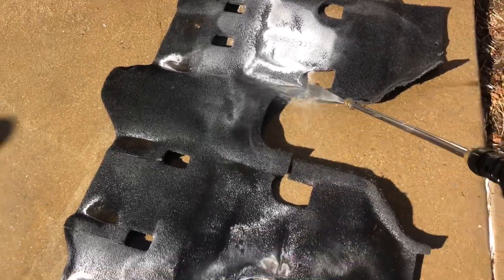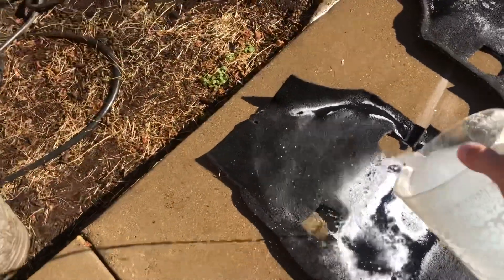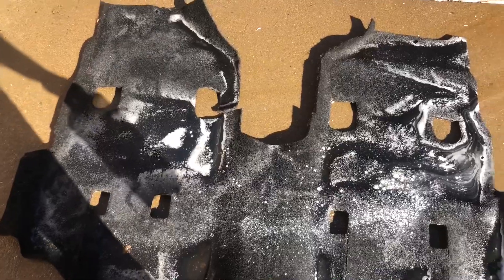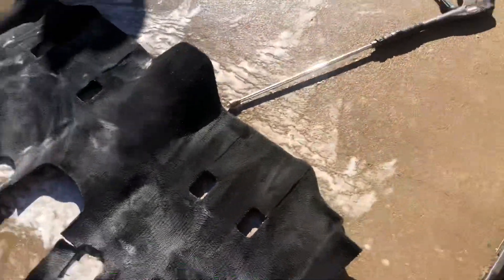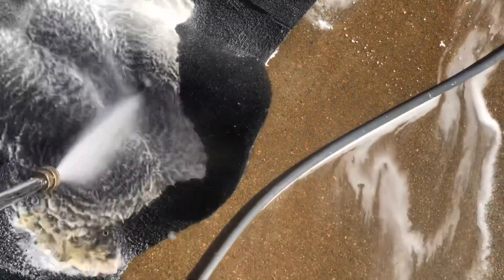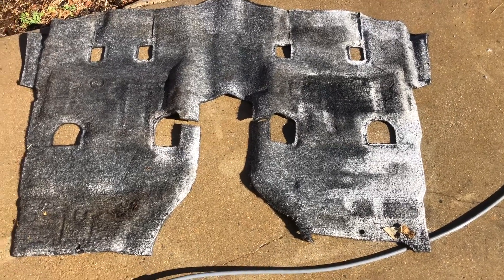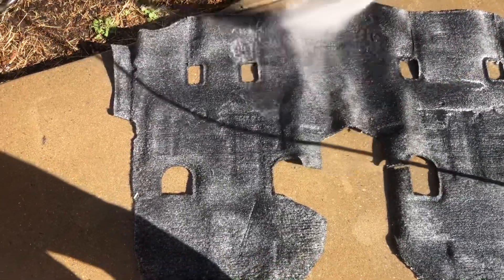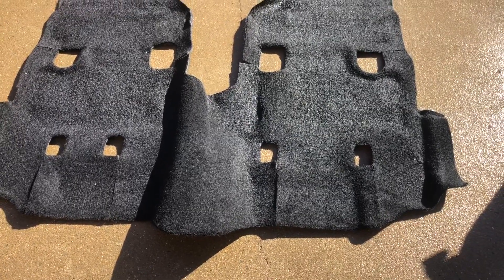Jeep rubicon project carpet restoration part 2.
Converting these dirty nasty Jeep Wrangler carpets back to almost new.